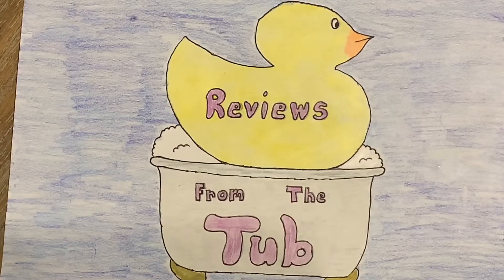Wendy’s Pretzel Bacon Pub Chicken Sandwich 🥨🥓🍺🍗🥪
Having a go at the Pretzel Bacon Pub Chicken Sandwich from Wendy’s!!!